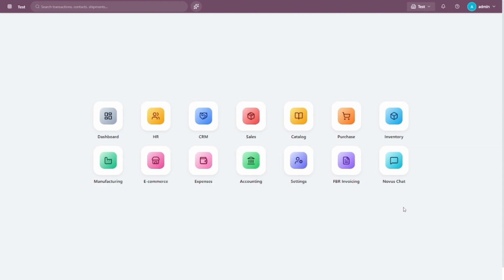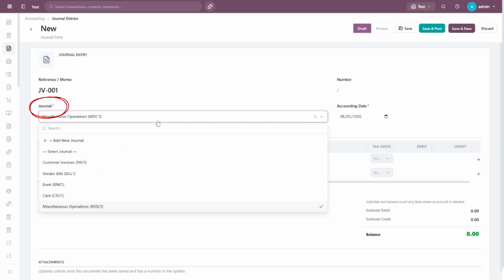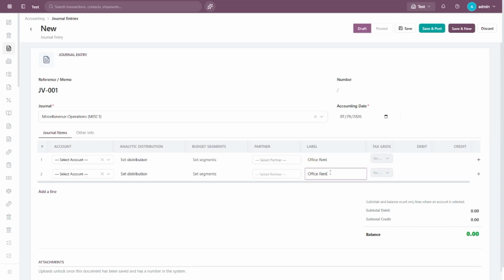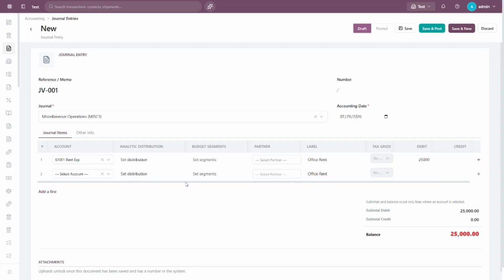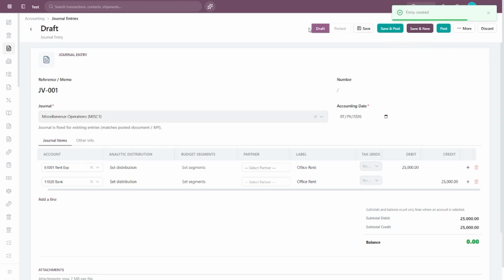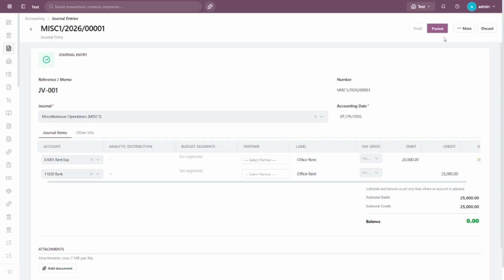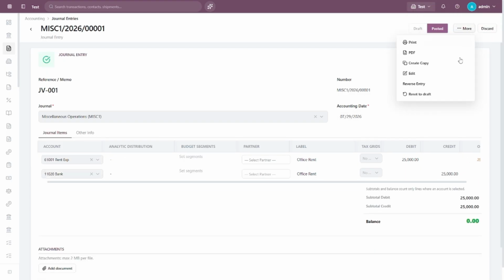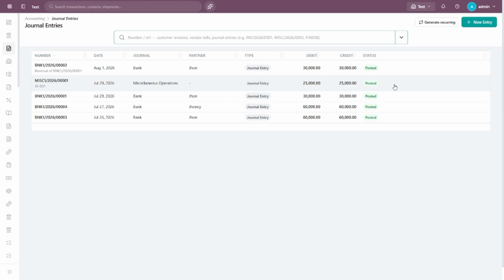Novus ERP Tutorial | How to Create a Journal Entry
Learn how to create a Journal Entry in Novus ERP.

In this step-by-step tutorial, you'll learn how to record financial transactions using journal entries, select the appropriate journal, and enter debit and credit lines accurately. You'll also understand how to add references, set accounting dates, assign partners, and ensure that entries are balanced before posting.

This tutorial is perfect for beginners and professionals who want to manage accounting records efficiently and maintain accurate financial data in Novus ERP.

This video is part of the Novus ERP Tutorial Series, designed to help users learn Novus ERP through practical, easy-to-follow tutorials.